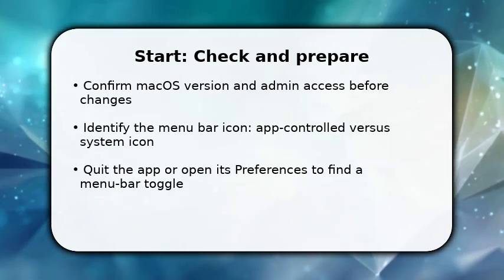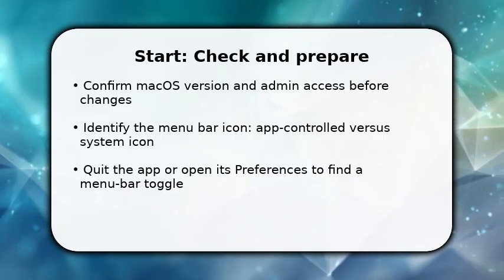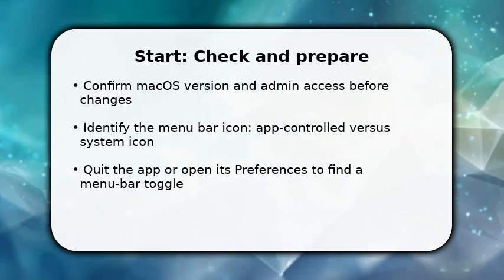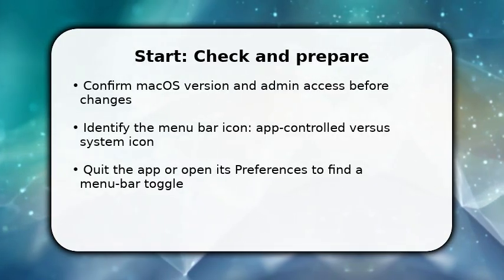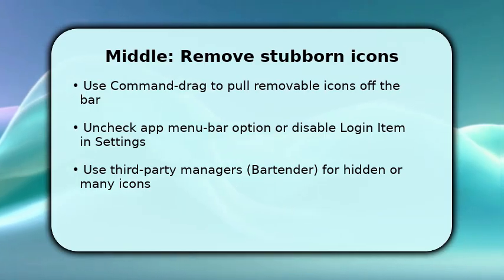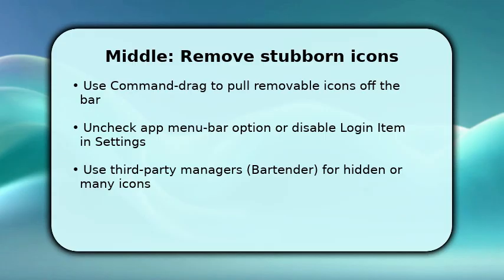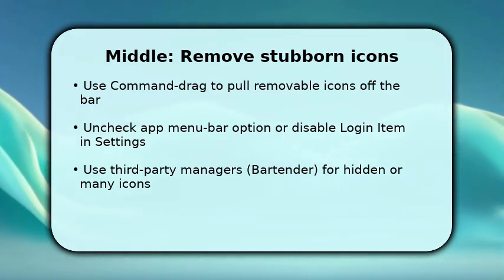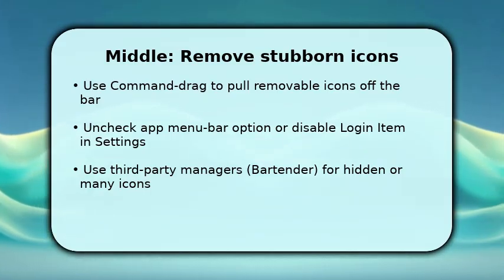How to Remove Apps from Menu Bar Macbook Air (updated)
How to Remove Apps from Menu Bar Macbook Air (updated) | 🔒 Surfshark VPN Deal — Stay private and secure. $1.99/mo + 3 Months Free ▸

Discover the step-by extricate apps from your MacBook Air's menu bar with ease. This tutorial guides you through a simple process to declutter and personalize your interface, enhancing productivity without professional help.

remove apps, MacBook Air Menu Bar, declutter Interface, personalized macOS experience, tutorial guide, step-by step removal, mac customization, user manual for MacBook Air menu bar, how to remove applications on a laptop, streamline your workspace